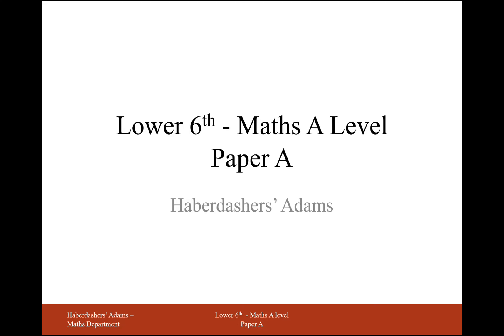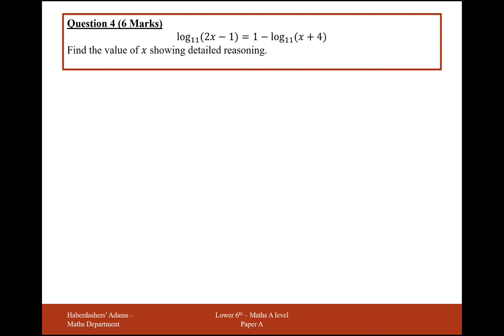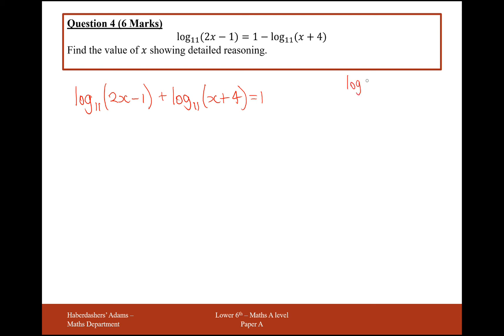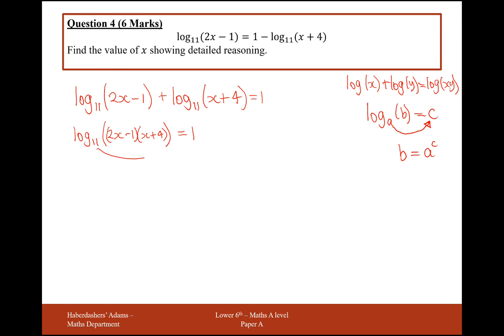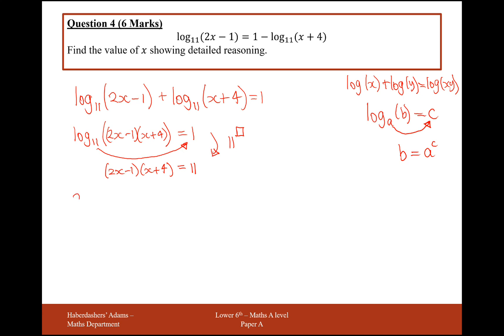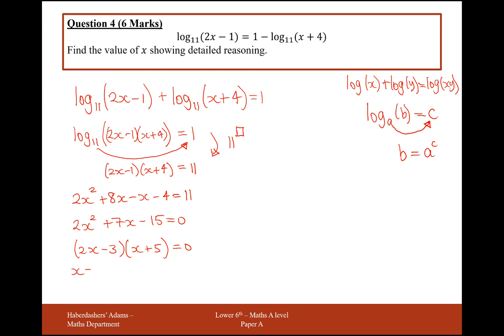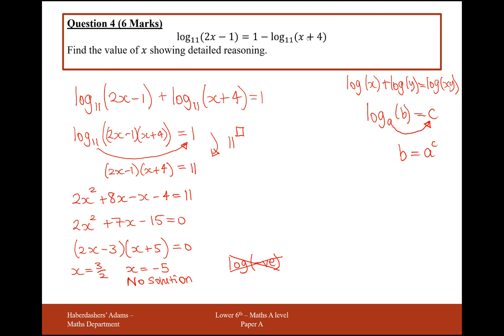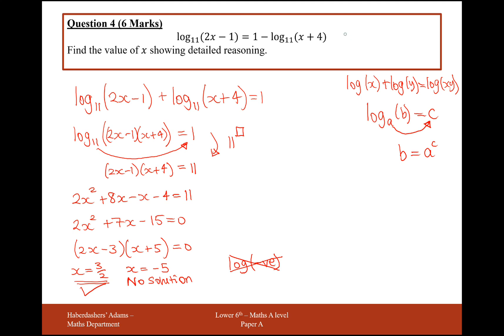AS Maths - Pure - Practice Paper A - Q4